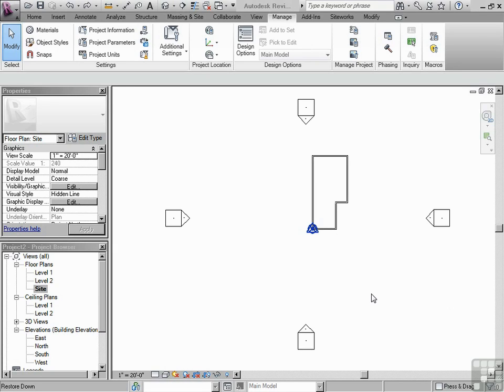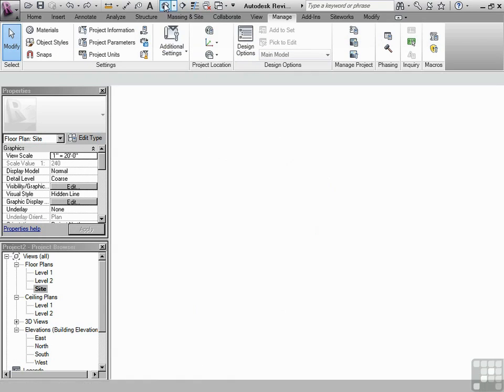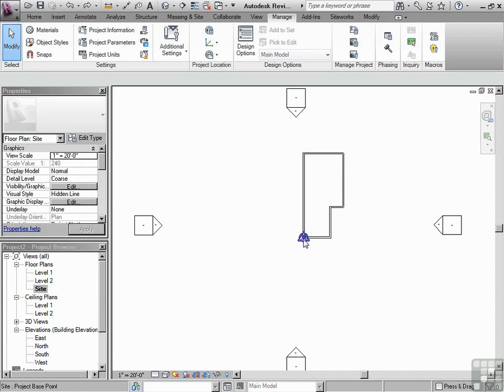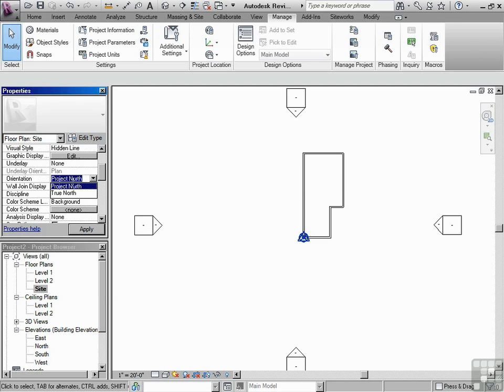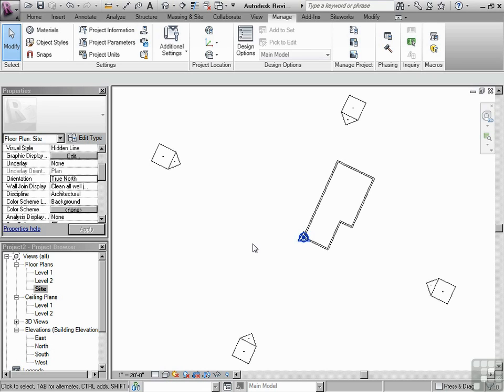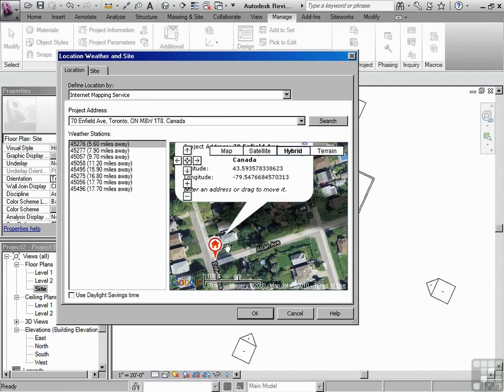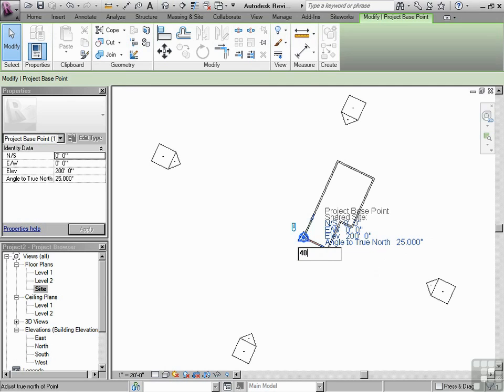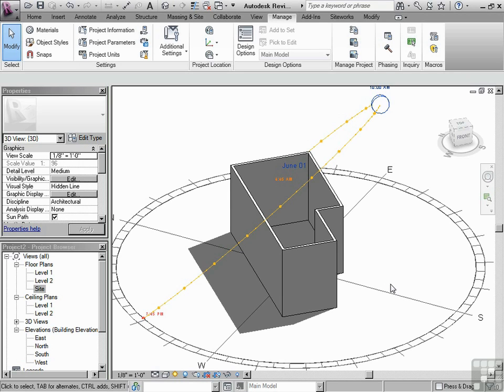Học Revit Architecture - Phần 0205 - True And Project North - Revit.Edu.Vn